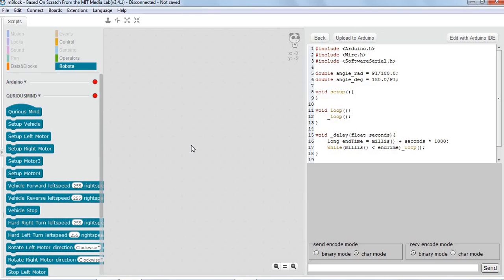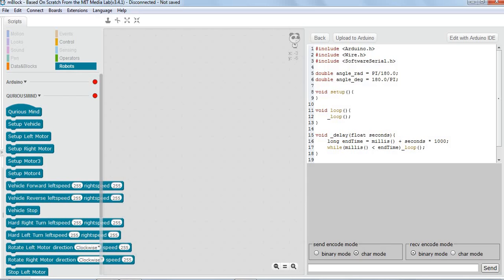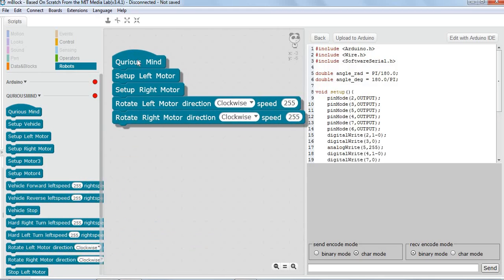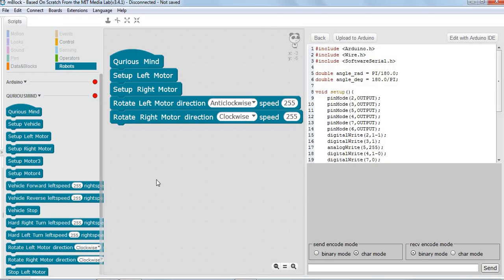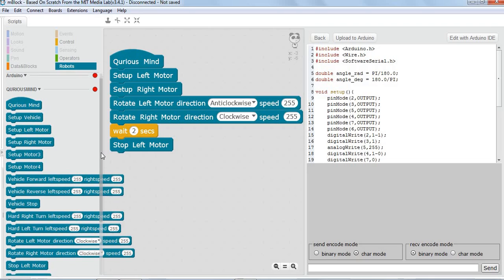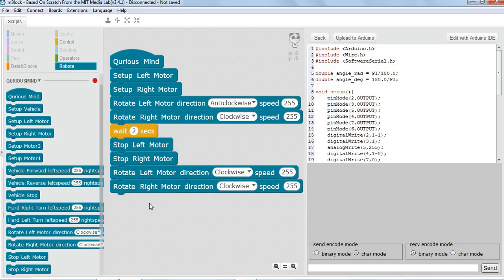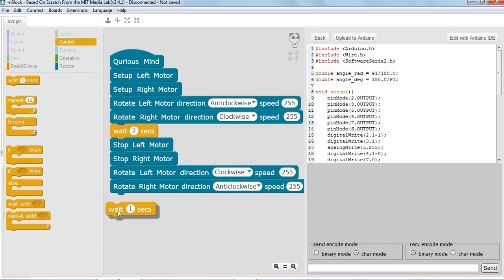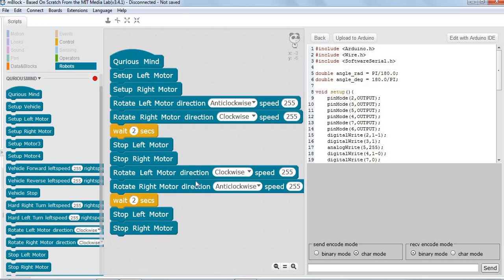RP44 Vehicle Program 2 HB